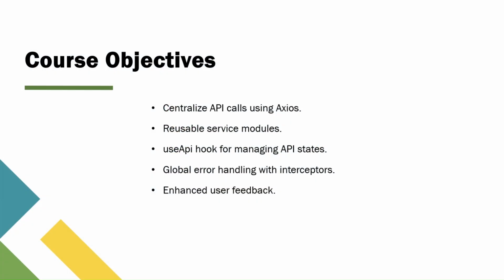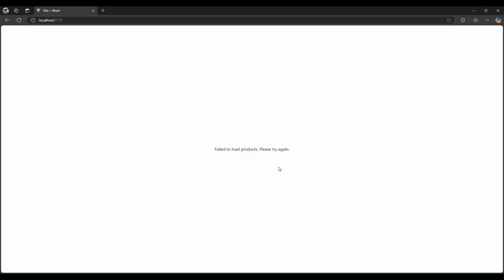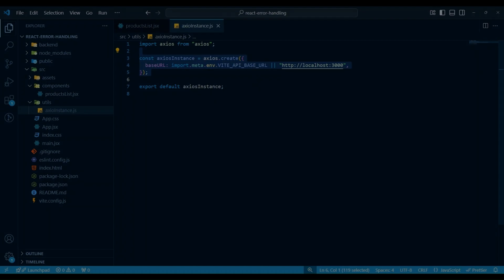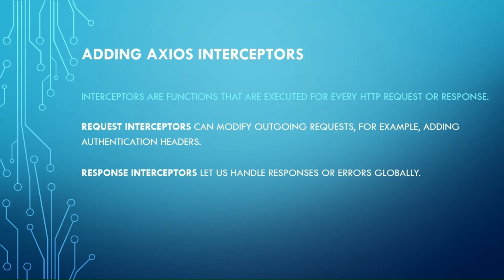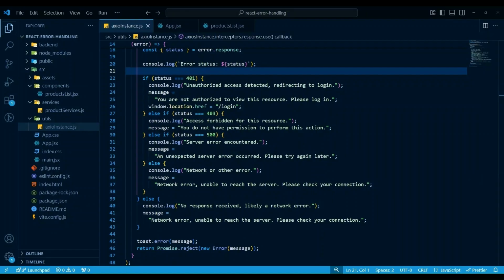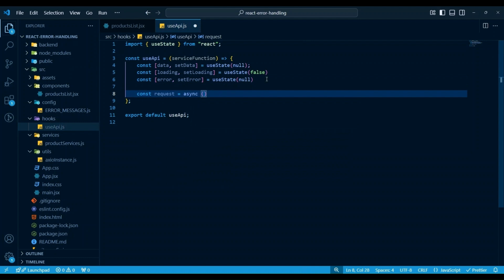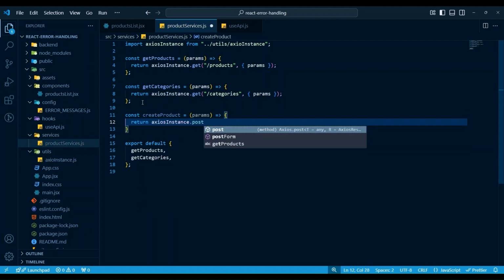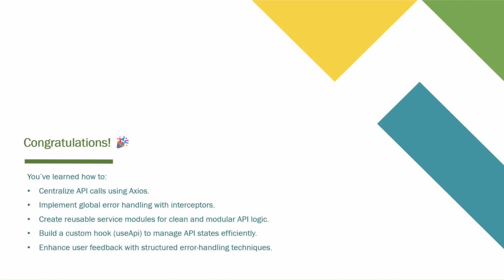Clean React Architecture: Centralized Error Handling & Custom Hooks for API Calls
📖 Master Centralized React Error Handling
Welcome to this in-depth React tutorial! 🎉 Whether you’re tired of messy, repetitive error-handling code or seeking a robust and scalable solution, you’re in the right place. Let’s tackle error handling in React like a pro.

✅ Centralizing API calls with Axios for cleaner code.
✅ Setting up Axios interceptors for consistent, global error handling.
✅ Building reusable service modules for modular and maintainable API logic.
✅ Creating a custom useApi hook to manage loading, errors, and state effortlessly.
✅ Improving user experience with structured error-handling techniques and clear feedback.

By the end of this video, you’ll have a robust centralized error-handling system that scales with any React project.

📖 Table of Contents (Chapters)
0:00 Intro
2:32 Initial Naive Scenario
4:14 Basic Error Handling with Errors Simulated
6:08 Managing Loading and Error States Inline
9:12 Pain Points in Repetition
10:35 Centralizing Axios with Custom Instance
16:14 Introducing Service Modules
23:04 Adding Axios Interceptors
34:41 Implementing the useApi Hook
50:51 Connecting the Dots
54:15 Course Wrap-Up

📚 Resources
📚 Free Udemy Course (Structured Content):
Want a structured learning path?

🎥 Watch on YouTube:
Already here! Let’s dive in.

💬 Let’s Connect!

💡 If you enjoyed this video:
✅ Comment with topics you’d like to learn next!